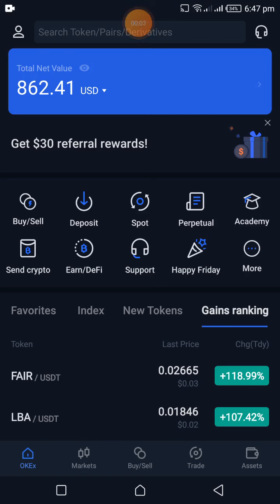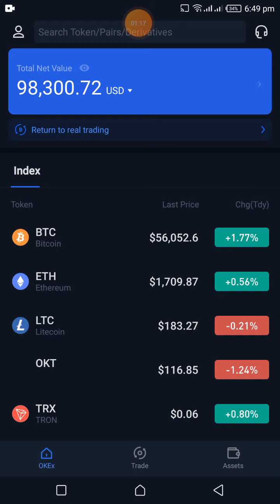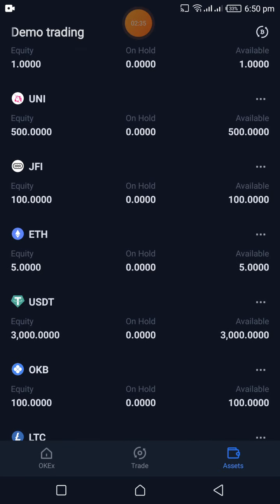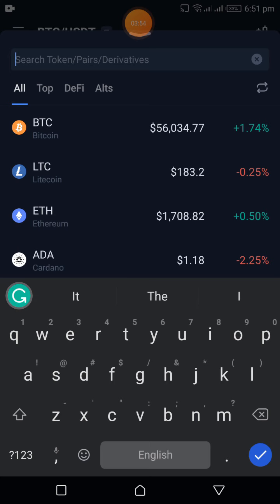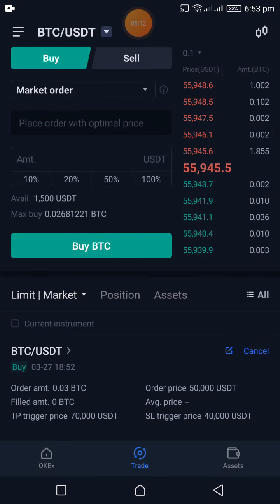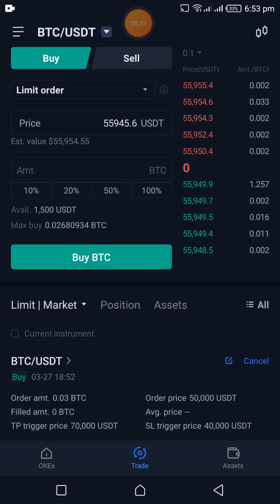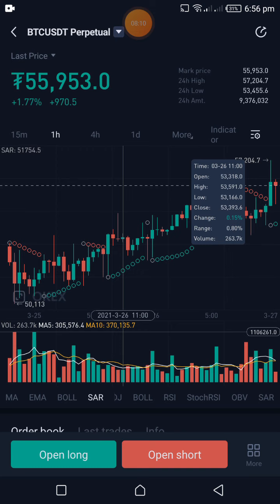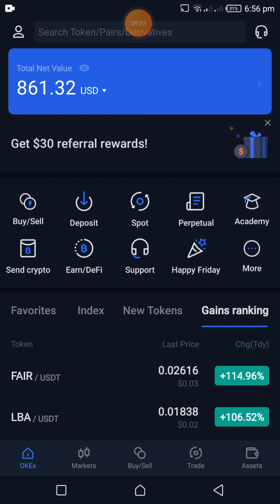OKEx Gave Me $98000 to Trade With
OKEx gives you the pleasure of learning to trade with demo money so you have a little experience of the platform before you start trading a live account.

Join the eme Trading Academy and gain access to exclusive insights on cryptocurrency trading and investments, daily premium signals, and my personal trading journal.